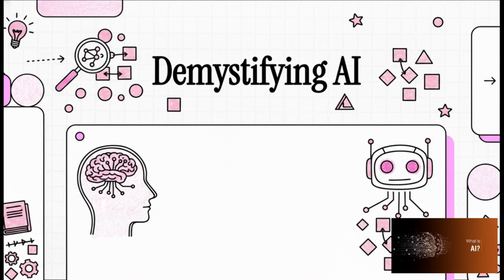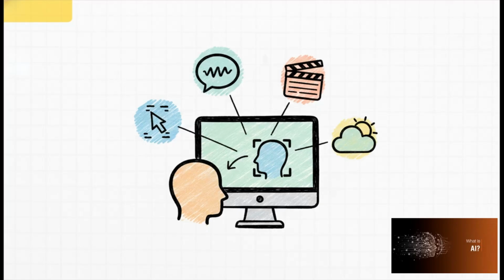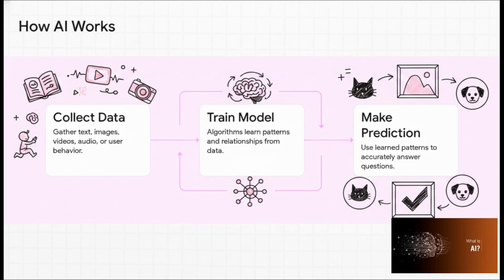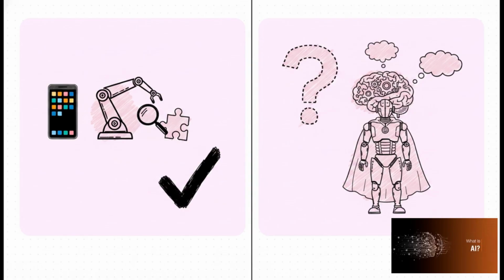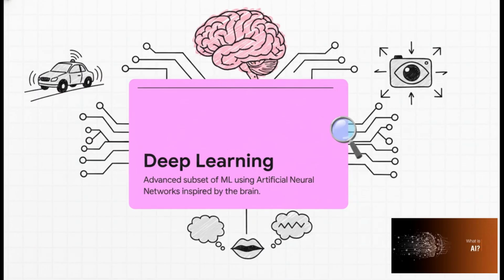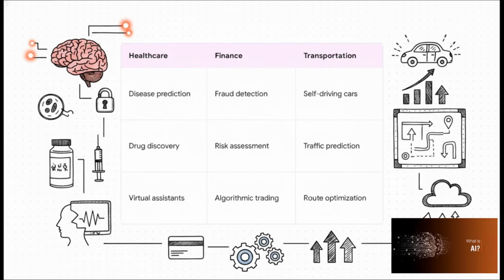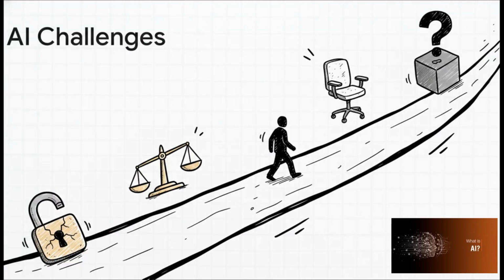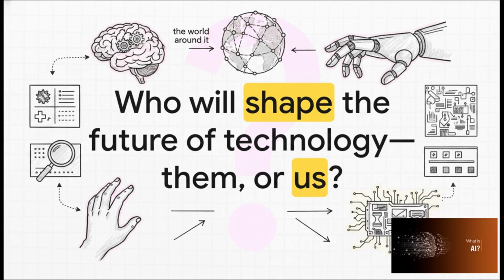🧠You probably use AI every day without realizing it.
Artificial Intelligence is no longer a futuristic concept—it's already part of our daily lives.

Every time you:
✅ Use ChatGPT
✅ Unlock your phone with Face ID
✅ Get recommendations from Netflix or YouTube
✅ Use Siri or Google Assistant

You're interacting with AI.

In my latest video, I explain:

🔹 What Artificial Intelligence is
🔹 How AI works behind the scenes
🔹 Narrow AI vs General AI vs Super AI
🔹 Benefits and challenges of AI
🔹 The future of AI

As an aspiring AI/ML Engineer, I believe understanding AI is becoming essential for everyone, not just technology professionals.

Whether you're a student, developer, business professional, or simply curious about technology, this video provides a beginner-friendly introduction to one of the most impactful technologies of the 21st century.

What AI application do you use most often in your daily life?